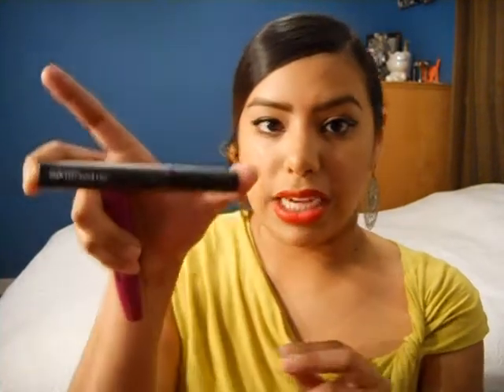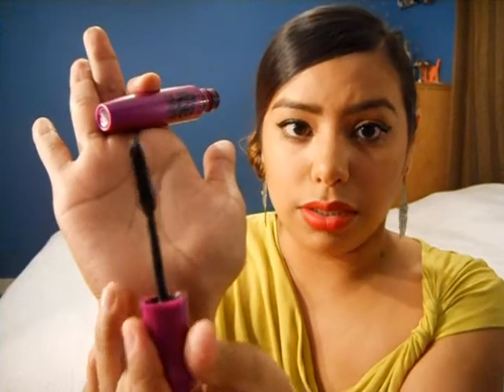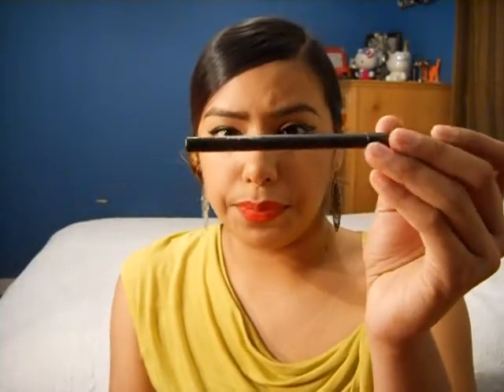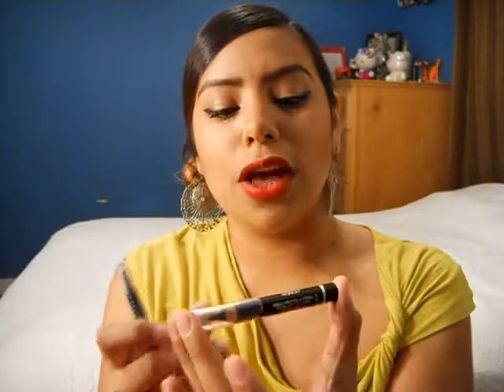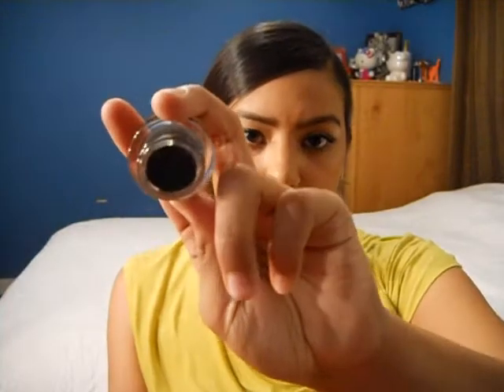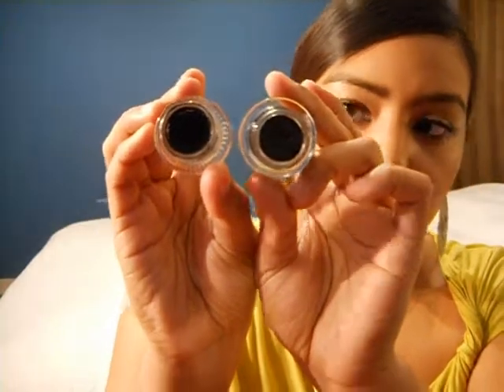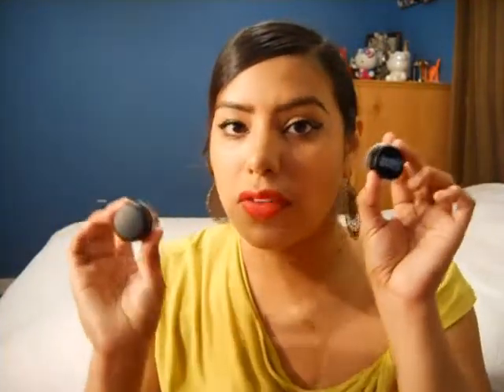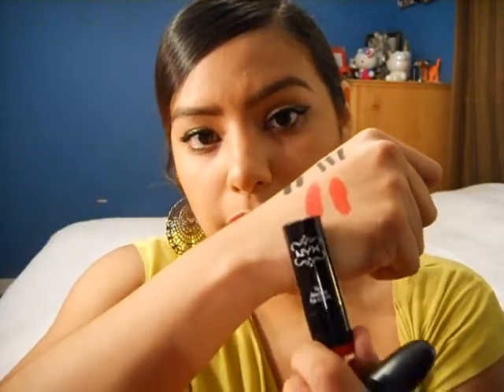Makeup for Less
Hey you! So please ignore my nails I will be doing a nail tutorial soon but anyway, in the video I answer some of the questions I get asked the most! Basically I'm showing you guys that their are alternatives to MAC and big name brands alike, you can find just as good or even better makeup for less. I hope this was helpful! :D

xoxo, E.